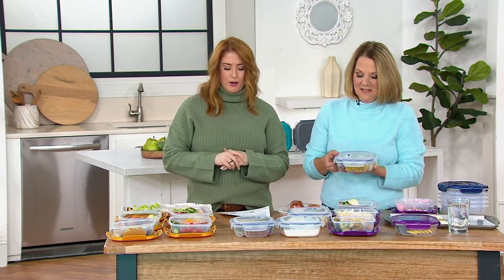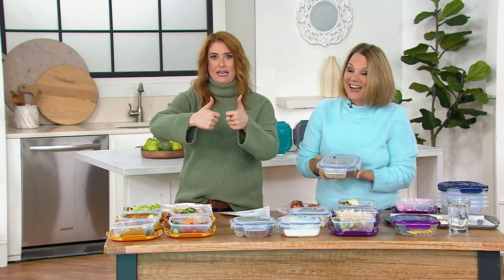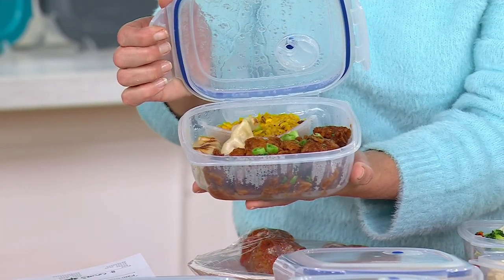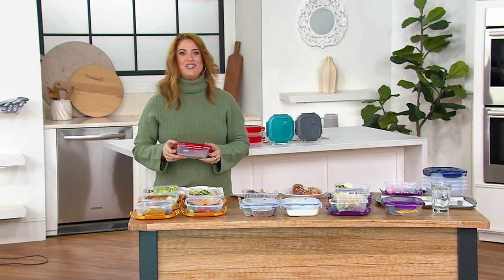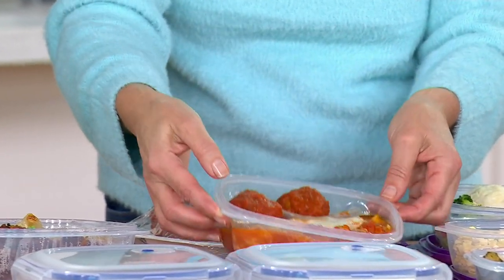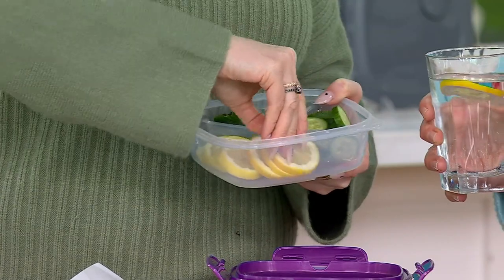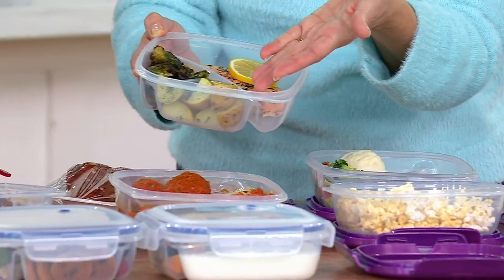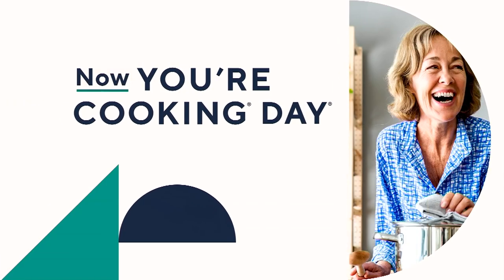LocknLock Set of 5 Small Divider Plates w/ Vented Lids on QVC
LocknLock Set of 5 Small Divider Plates w/ Vented Lids

Perfect for lunches or snacks, this set of containers includes vented lids and dividers for your convenience. From LocknLock.